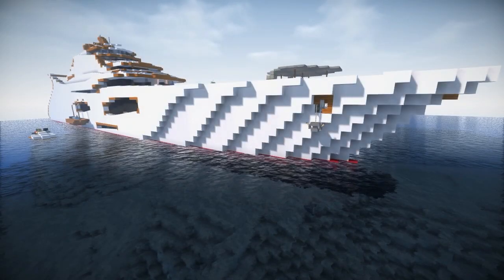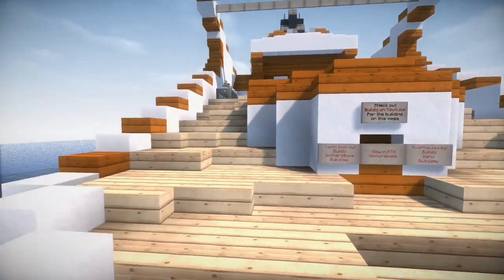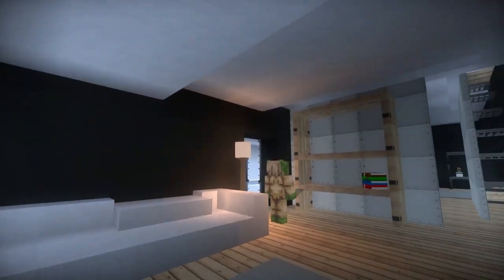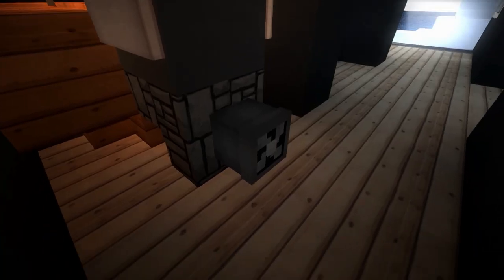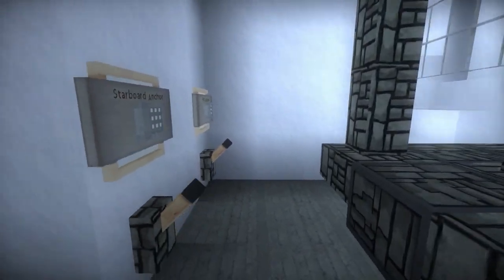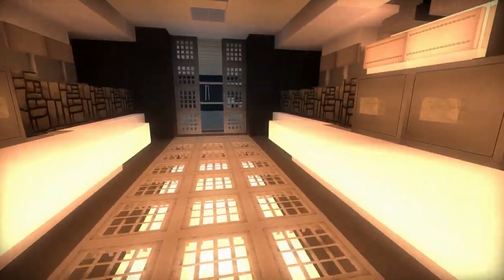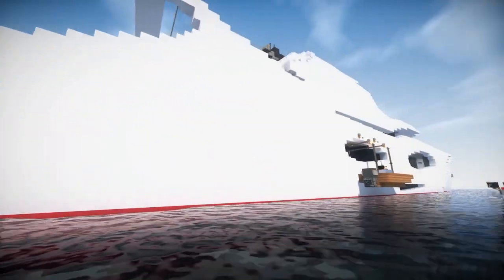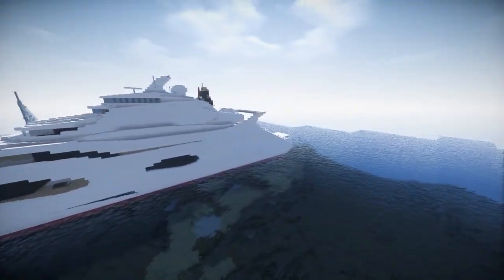Minecraft - Epic Yacht 4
● How to get here? Do /warp terranova and /tppos 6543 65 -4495